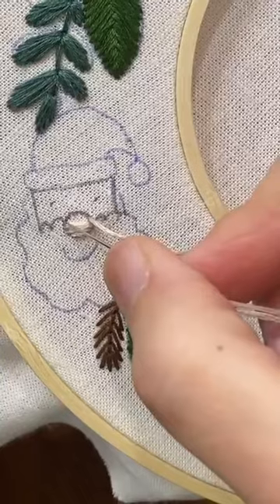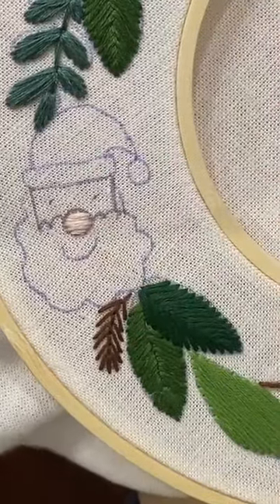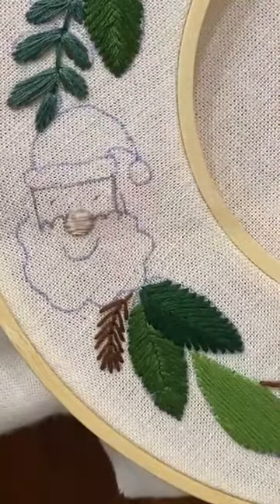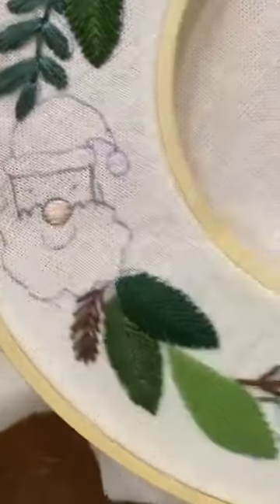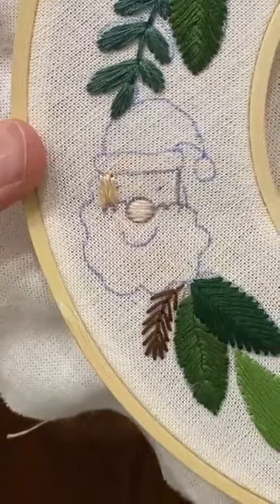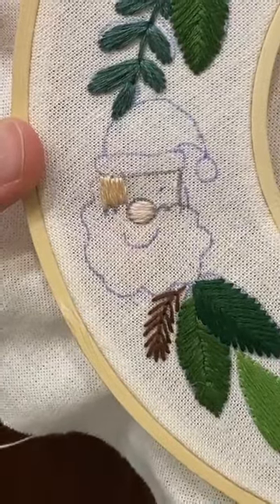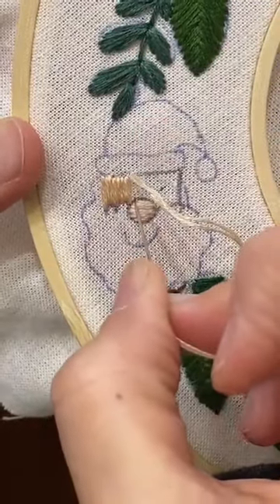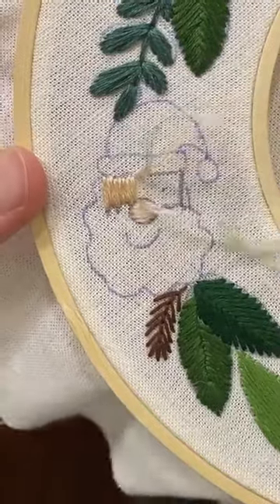Day 9 Wreath Stitchalong Santa first half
Christmas wreath Santa
Satin stitch nose: 4 strands DMC 225
Satin stitch face: 4 strands DMC 951
Chain stitch hat: 6 strands DMC 666 (optional- add some sparkle with the DMC c666!)

Pattern can be found in my Etsy shop